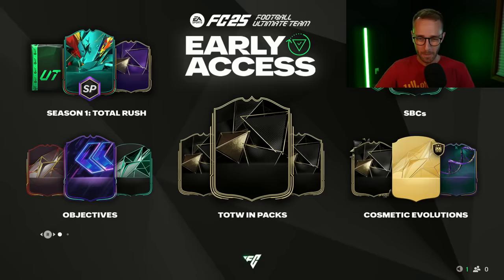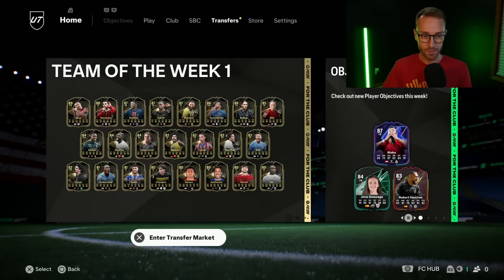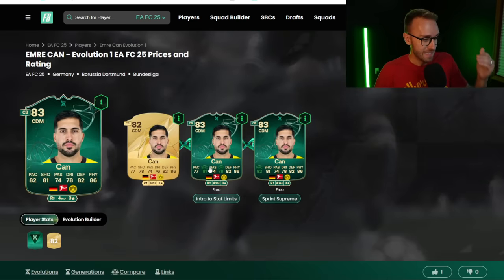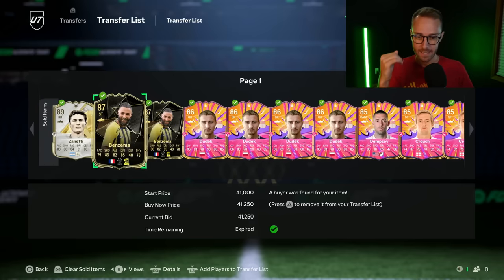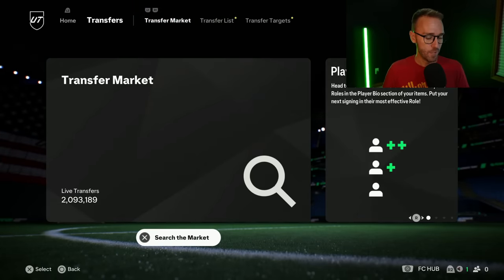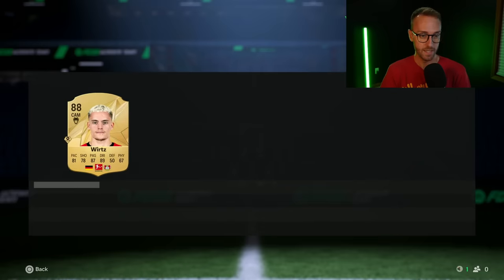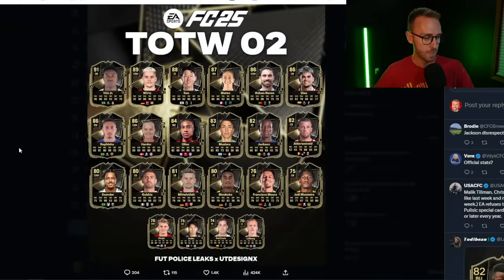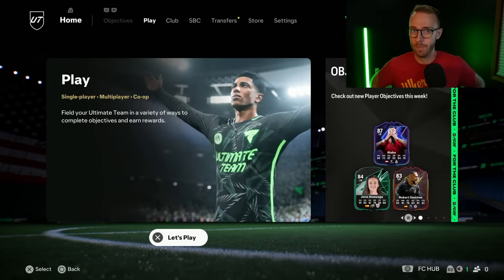EA is Going CRAZY with Evolutions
Evolutions have been one of the best parts of FC 25 so far, do you agree?